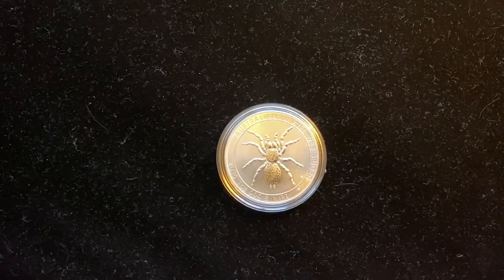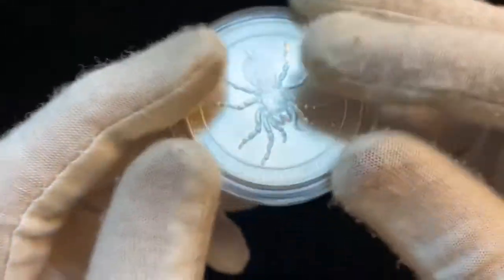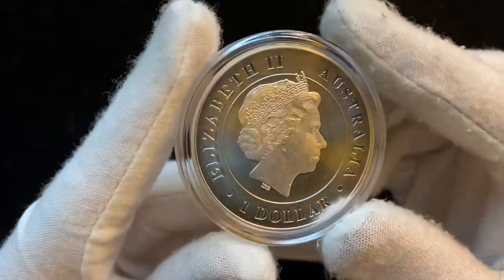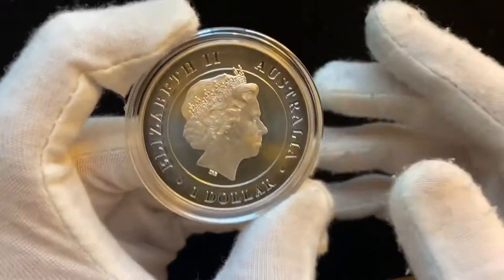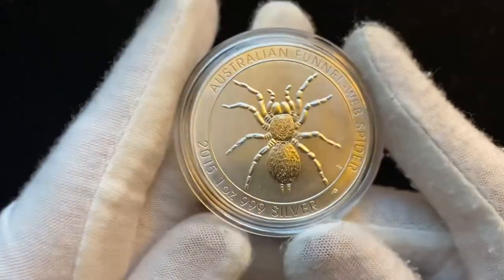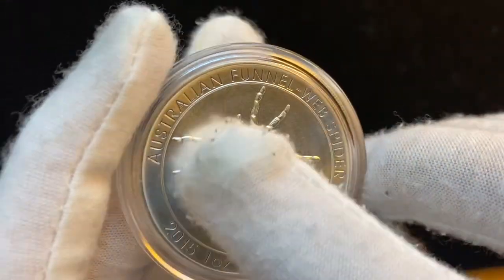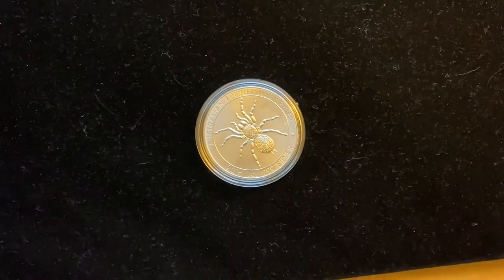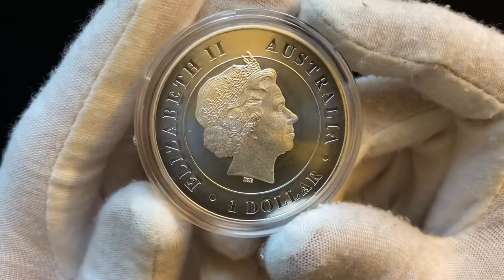2015 Funnel Web Spider 1oz Silver Coin Review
This coin is from the Perth mint in Australia, which is known for its big spiders and other wildlife. I’m voting that at some point we’ll see a Great Barrier Reef coin.